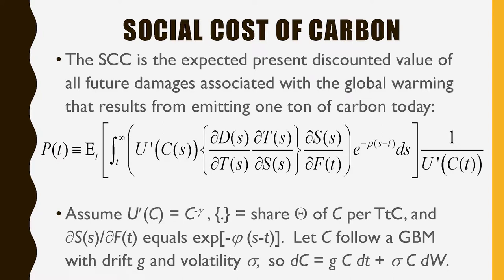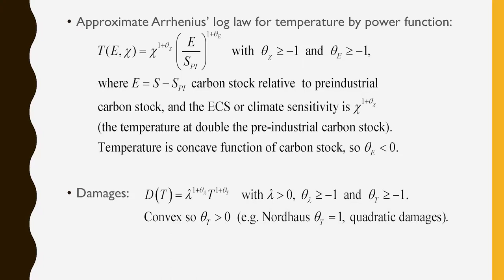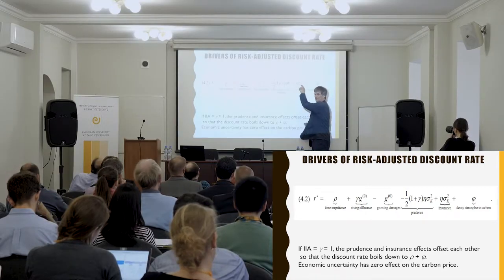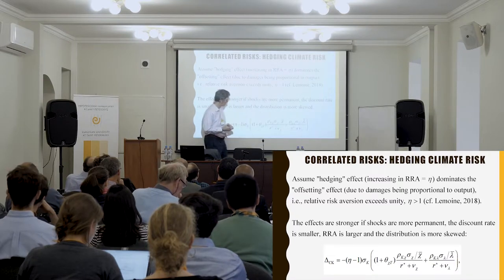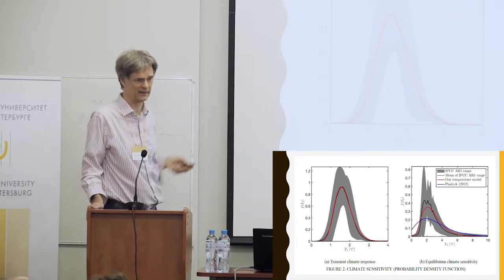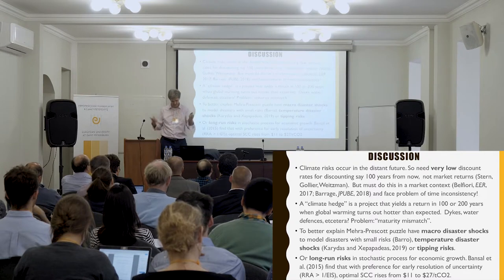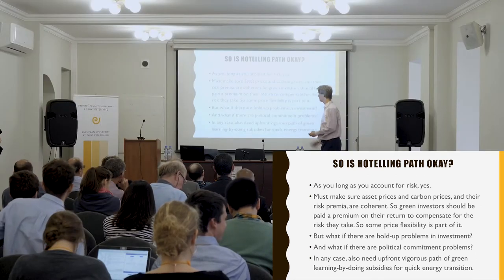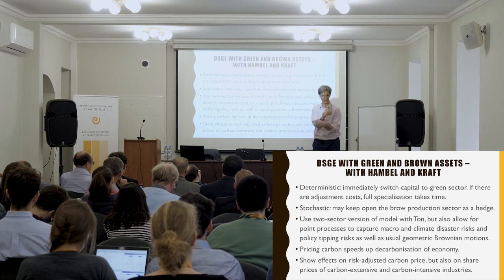Carbon Pricing and Valuing Assets Under Risk. Rick van der Ploeg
5th International Workshop on Economic Growth, Environment and Natural Resources. St. Petersburg, May 31 – June 1, 2019. European University at Saint-Petersburg

31.05.19 Keynote Lecture (Room 201): Rick van der Ploeg (University of Oxford). Carbon Pricing and Valuing Assets under Risk.